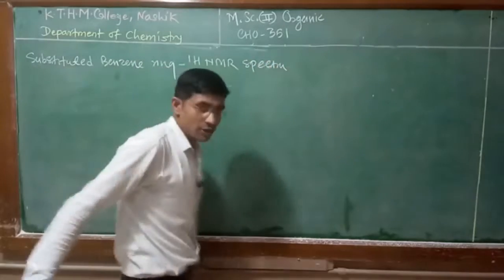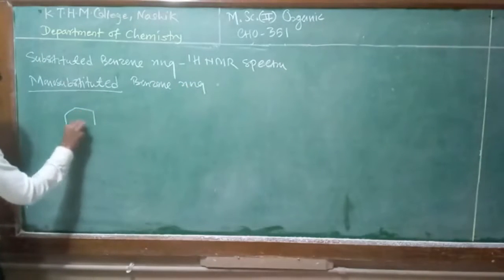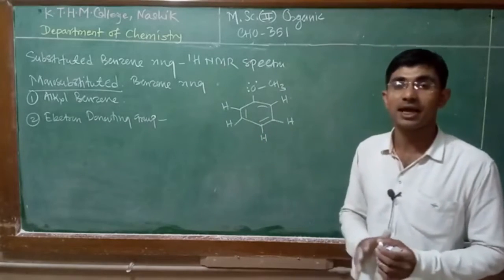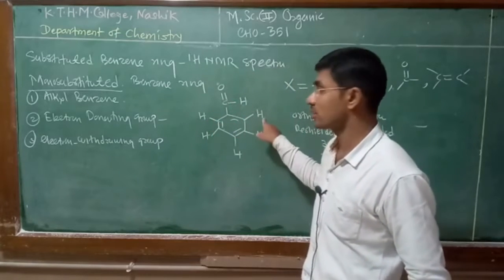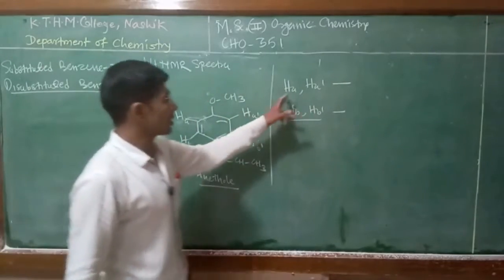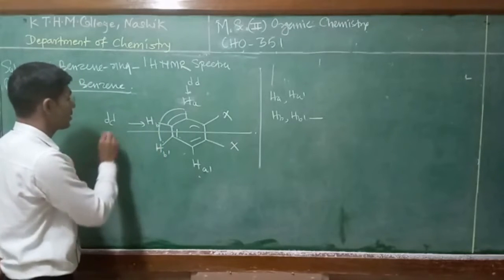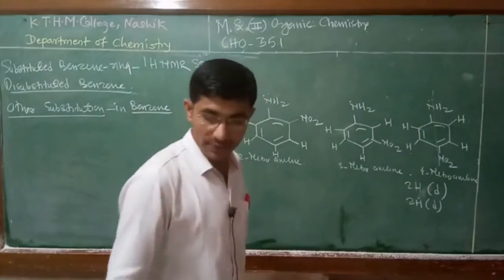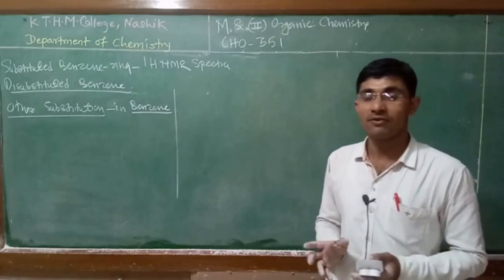MSc-II (Org Chem) |Sem-III |CCTP-8 CHO 351 Strudet of organic comp by spectro methods | B K Ghotekar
Lecture 6
Chapter 1- NMR In stereochemistry determination
Topic : Complex multiplicity patterns in  benzene molecules